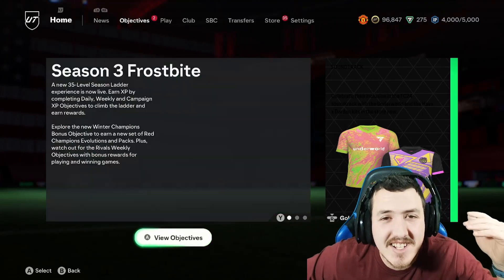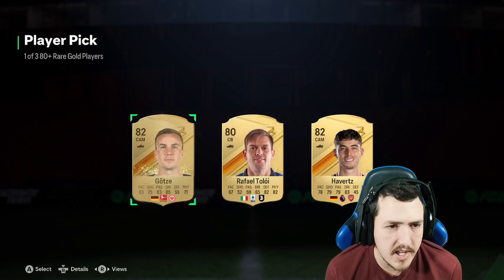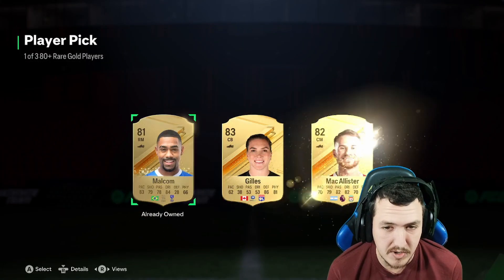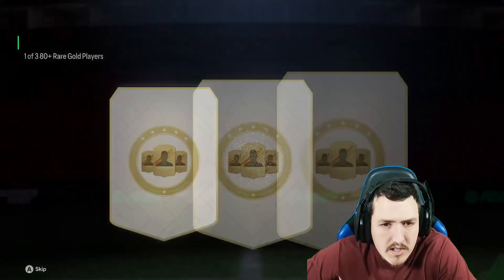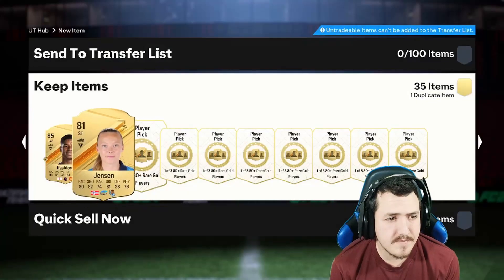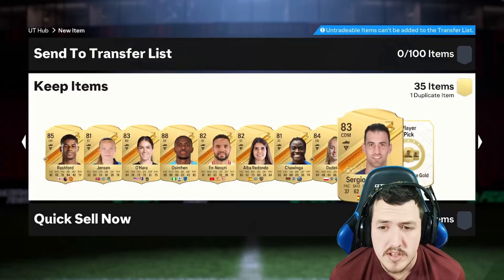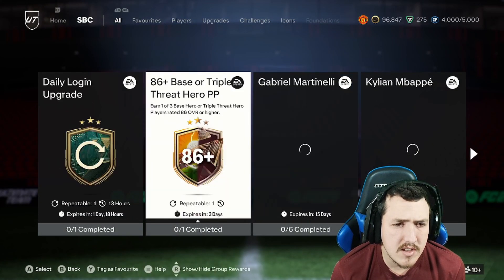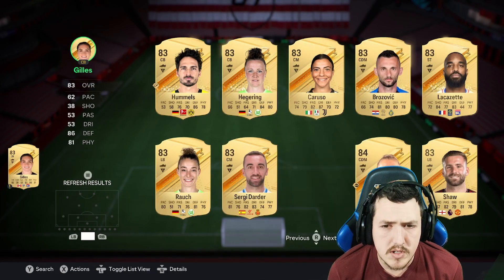35X 80+ PLAYER PICKS!!! ARE THEY WORTH IT??????? EA FC 24